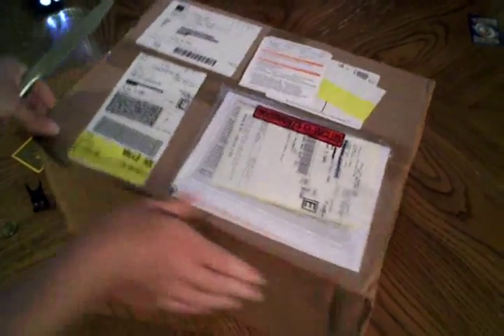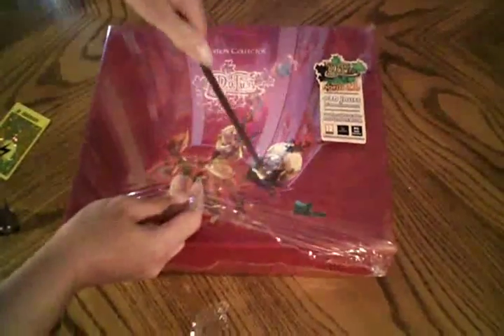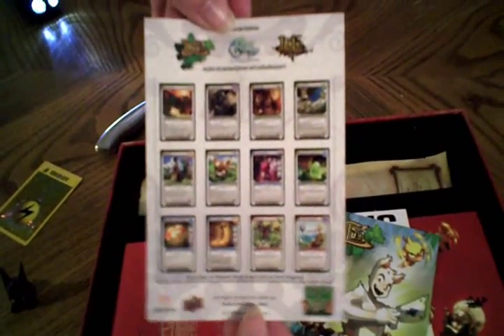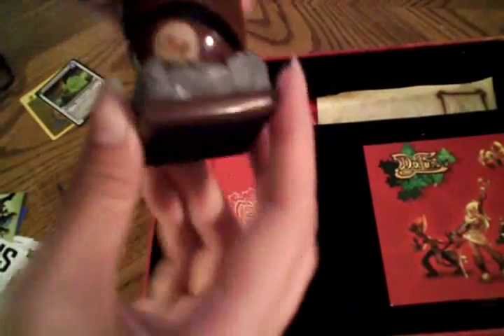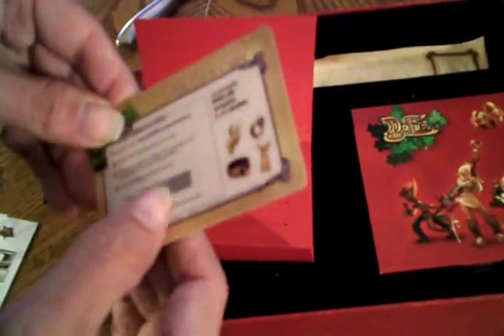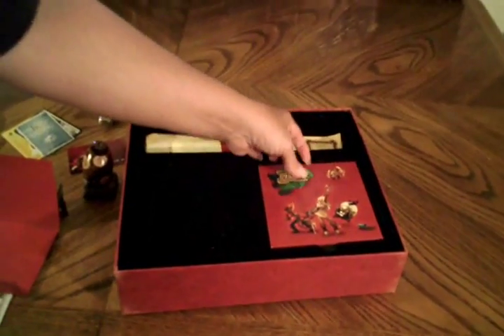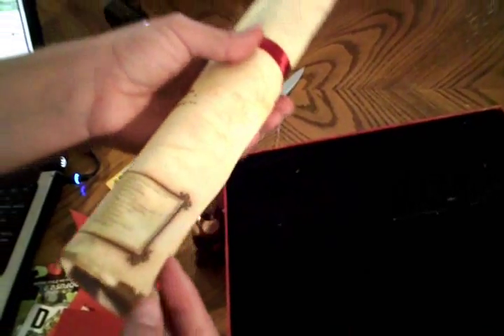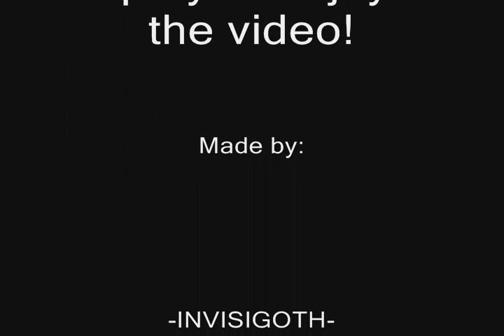Dofus 2.0 Collector Edition Box Set - unboxing -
If you want to try this game for free, here's the (you can get a bonus item with this link because you were referred by me)

INFO: I looked for videos of what's inside these boxes,  but couldn't find any in English,  so decided to make this video for other people who are also interested in seeing what it's like to get one of these.  Here you can decide for yourself if the cost is worth what you get. I think it is!